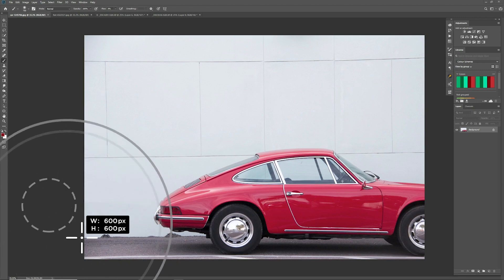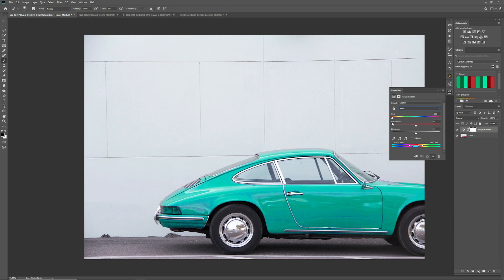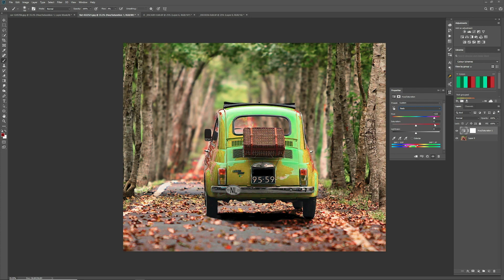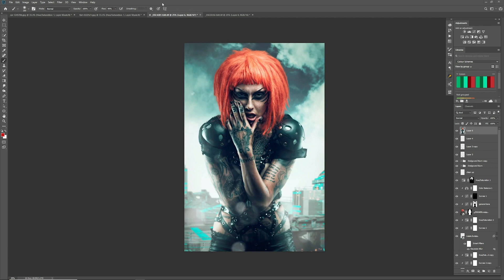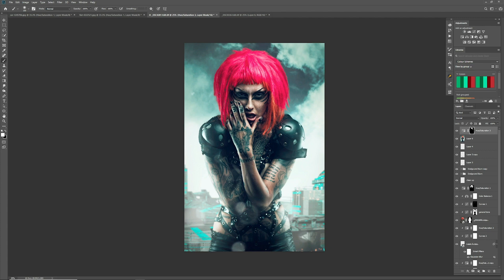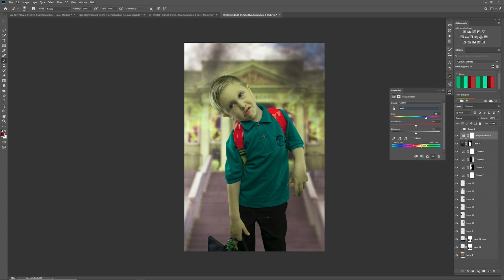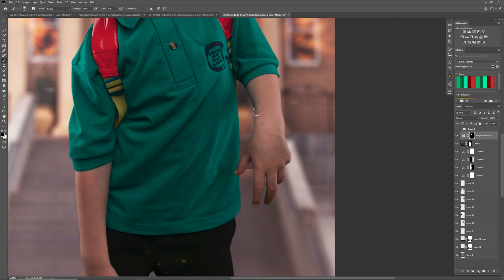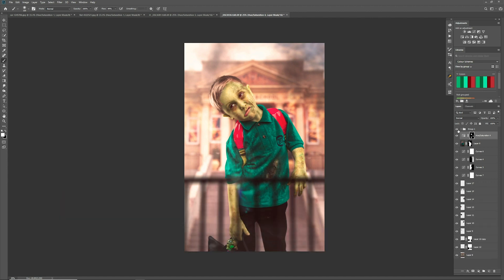How to Change Any Colour with Hue and Saturation in Photoshop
In this tutorial Conceptual Photographer Clinton Lofthouse demonstrates ‘quick-n-dirty’ methods for changing colour ranges in Photoshop, using Hue & Saturation Adjustment Layers. Super-fast, super-easy!

► Photo Stocks shot in-house